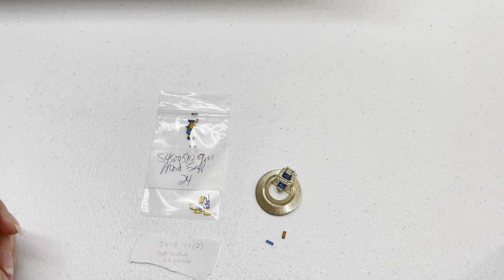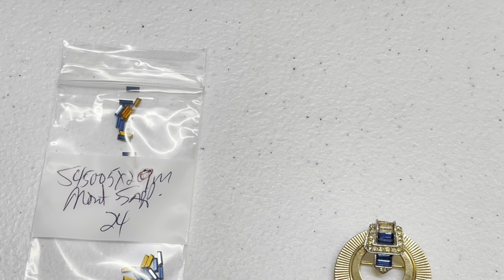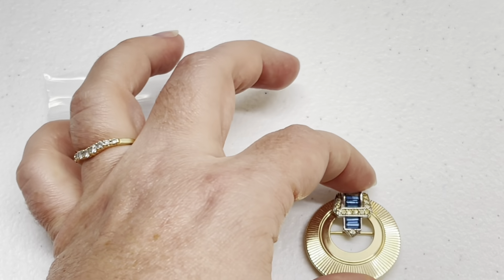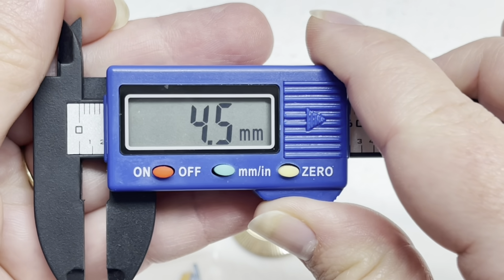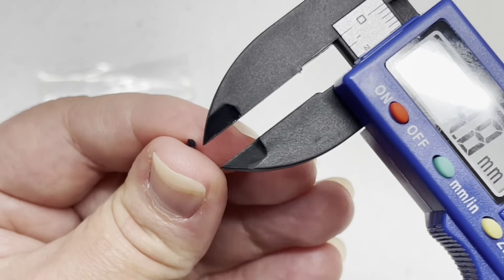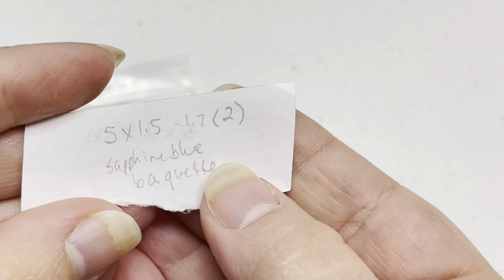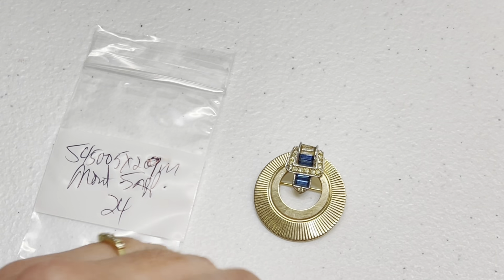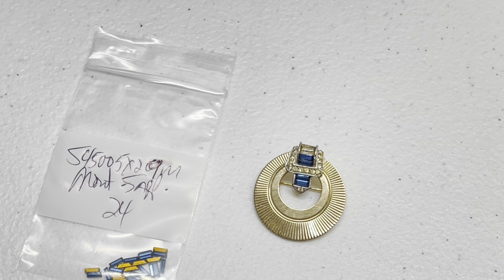How to Measure Baguette Stones - Tips, Searching, Tapered or Keystone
This video is about measuring baguette rhinestones with digital calipers, the right measurements to take, and how to search online for replacement stones. We will also mention “tapered” or “keystone” rhinestones.

BeadSmith Digital Calipers (Amazon, Etsy, Hobby Lobby)
MrStones (rhinestone)

🛍️My Etsy shop with my jewelry creations